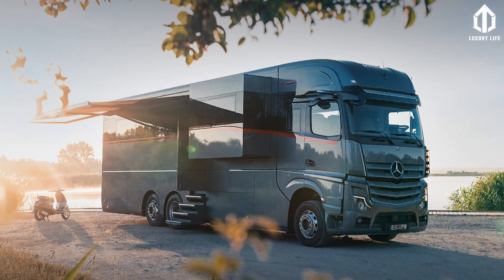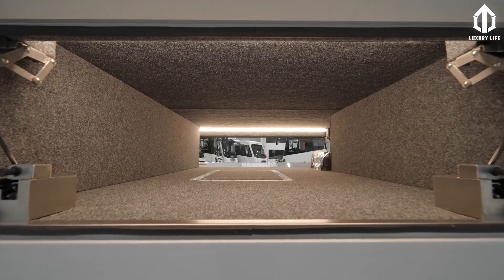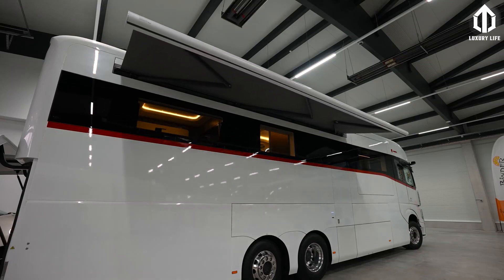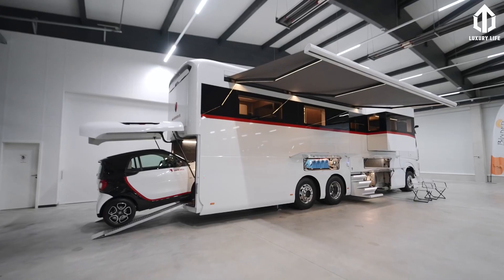Touring The Most Luxury Motorhome in the World | Luxury Life 2022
The motorhome is now not simply any regular motor home. It is handcrafted and engineered to luxurious requirements you will see nowhere else.
This one is for the connoisseur of all matters luxury, who desires to take epic avenue journeys in style.
If you’re in the enterprise of residing large, then you want to test out this latest mannequin from Mercedes-Benz. The 6400 is big, beautiful, and loaded with the entirety you ought to ever favor whilst on vacation.

@motorhome tour

There's no reason to strike a video when you can have it removed the same day and keep the channel and yourself happy!~